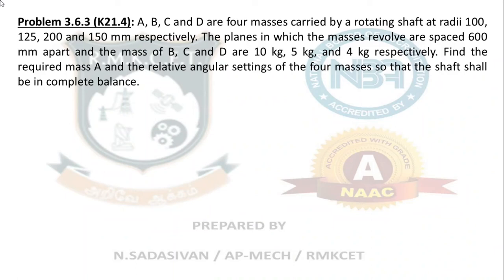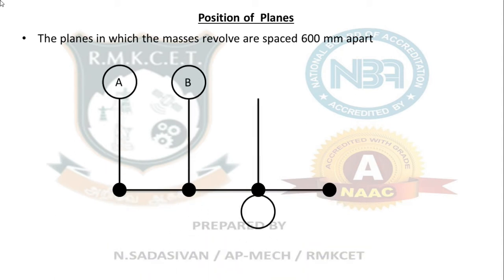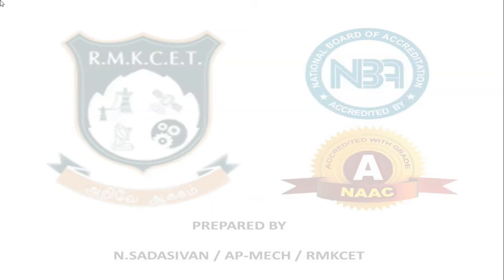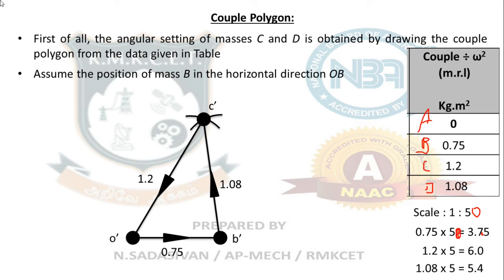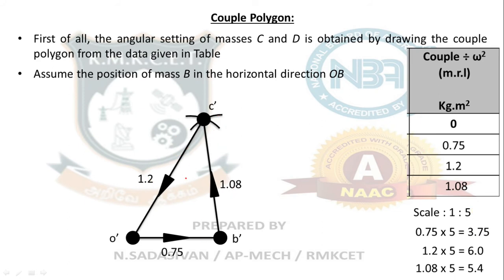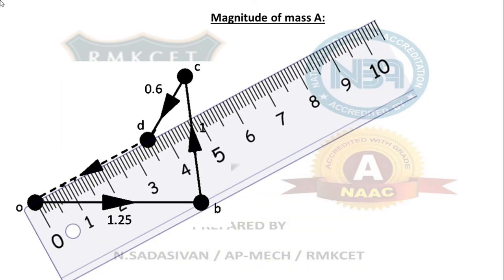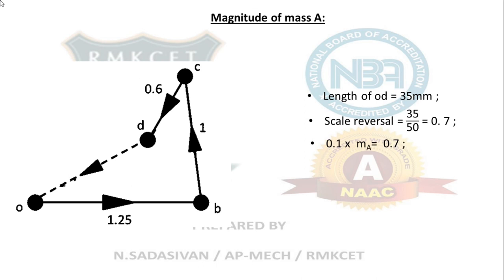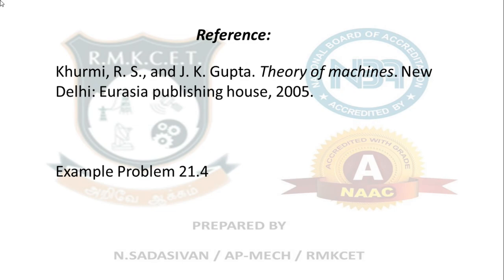3.6.3 Problem 3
Problems on Dynamic Balancing of Rotating Masses